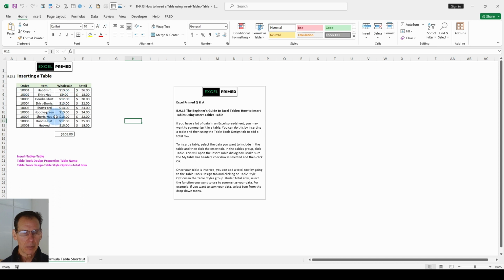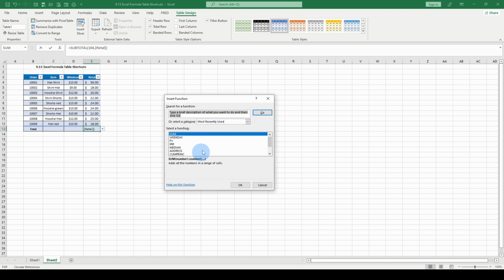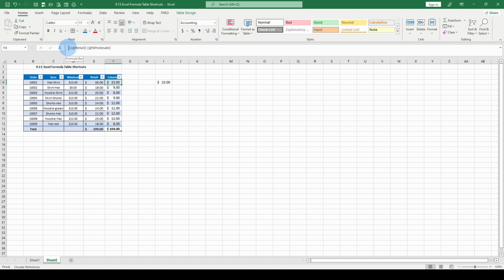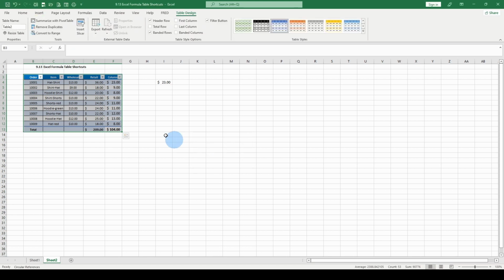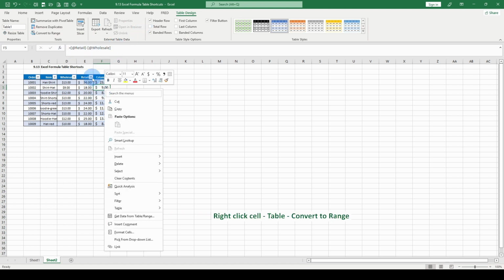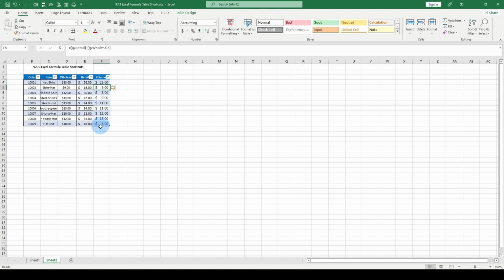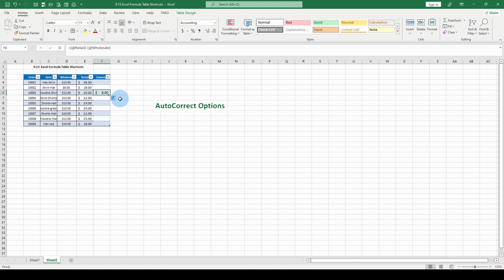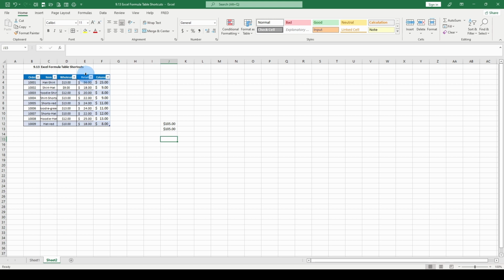Insert Tables Excel Beginners Tutorial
Struggling to make sense of your spreadsheet data? Learn how to insert tables the right way and unlock powerful summarization tools that most beginners miss.

This video teaches Excel beginners how to insert tables in their spreadsheets and summarize data using total rows and functions.